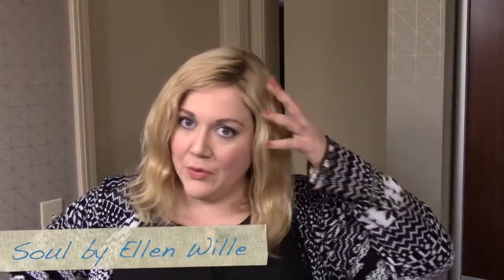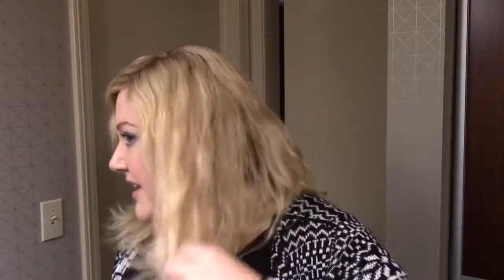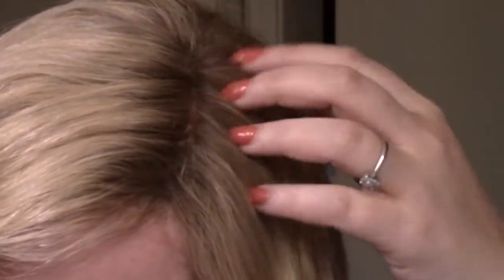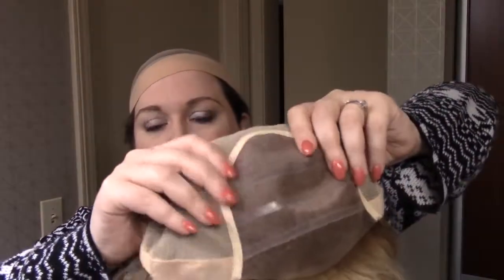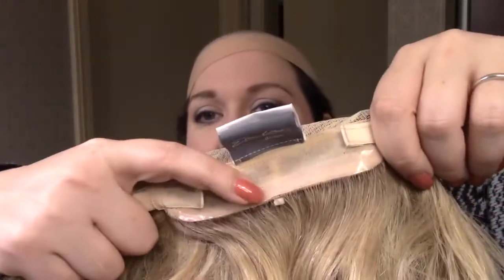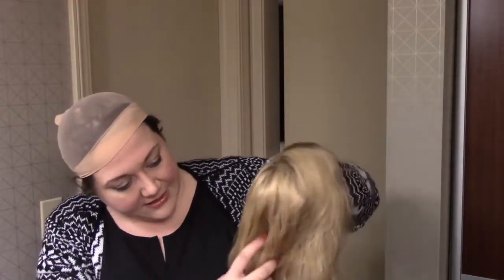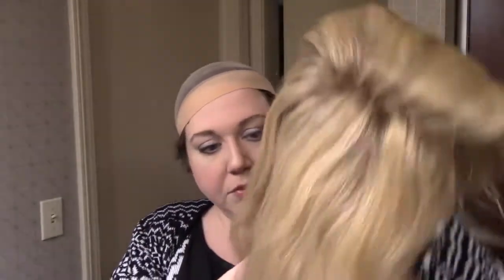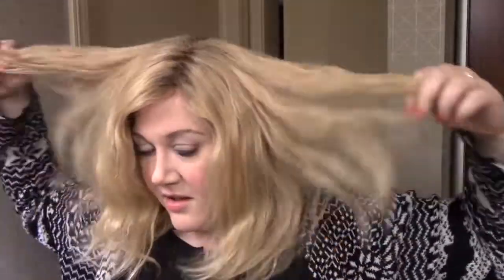CysterWigs Wig Review: Soul (Human Hair) by Ellen Wille, Color: Champagne Rooted [S5E404 2017]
Soul is a humanhair wig that is a golden blonde blend and looks very summery. It feels really nice to the touch! It’s a really nice mid-length and will look gorgeous once styled!

For reference:

1. These videos are “fresh from the box” and the hair is intentionally left unstyled.  While most of the hair in these videos will look better once styled, we hope to provide you with a glimpse of what you can expect when you buy these online and first unbox them.

2. Heather’s circumference is 23.5” (large) and her ear-to-ear is 13.5” (average).  This is why she states she has an average-large cap size in many of the videos!

3. The length of Heather’s face front bottom of the center of hairline to point of chin is 8.5”

4. The width of Heather’s face at the broadest point is 10.5”.